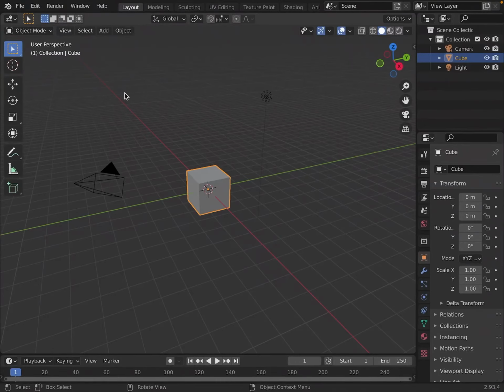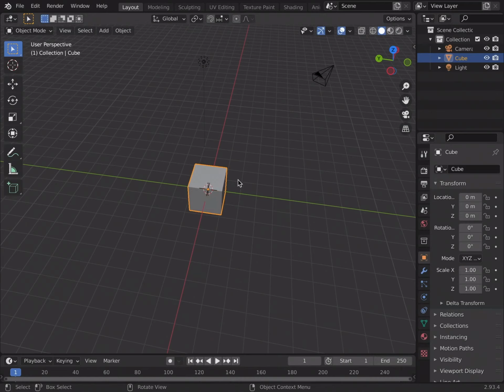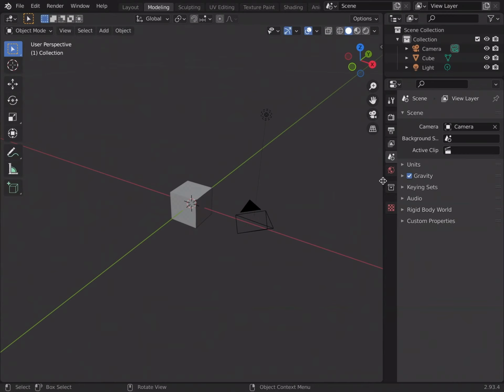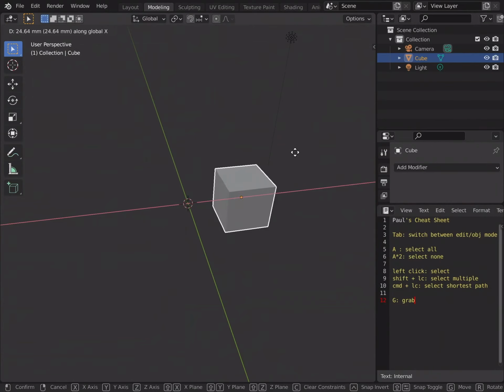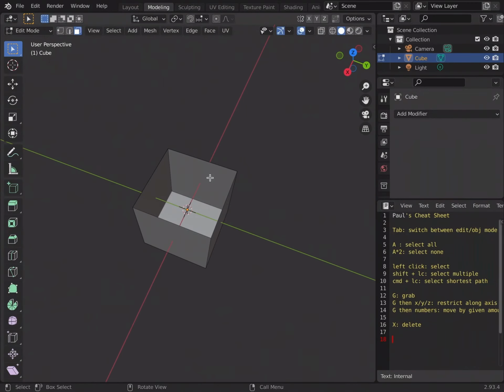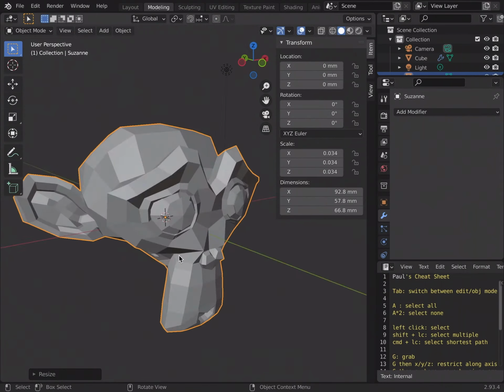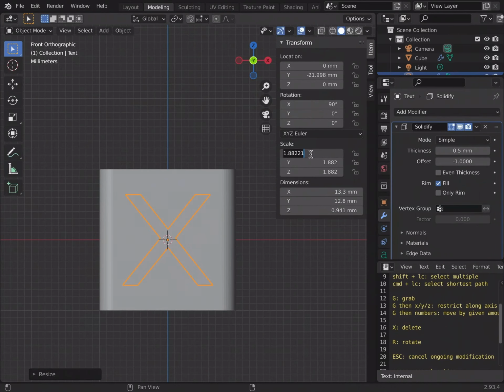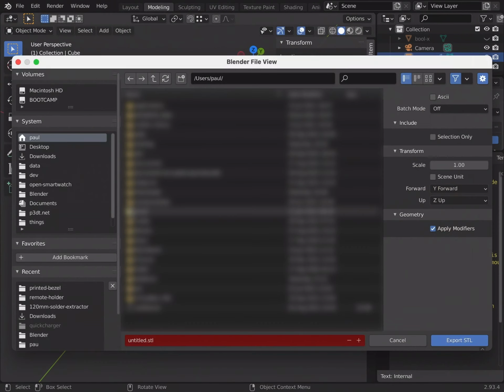EP22 [HowTo] Blender for 3D Printing, Part 1 (Basic Editing + Modifiers)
Even if this video is a bit improvised it gives you a general introduction to Blender as it covers the basics of 3D Objects/Space, Keyboard Shortcuts and Object Modifiers.

The chapters below help you navigate the content, should you get lost:

Chapters:
00:00 Intro + Factory Settings
00:30 Practical Settings (Emulate NumPad)
01:45 Navigating the View
02:08 Front/Side/Top View (NumPad 1,3,7)
02:34 Viewport Axis
03:48 Space-Key (Search Menu)
04:50 Tab-Key (Object vs Edit Mode)
05:39 Show Edge Length (Working with units)
06:15 Units (Scene Properties)
06:49 Adapt Grid (to match mm-units)
07:30 Q-Key (Quick-Favourites Intro)
08:25 Q-Key (Quick-Favourites)
09:00 View Organisation
09:54 Modify View Layout
11:10 Add Notes View
12:15 A-Key (Select all vs Select None)
13:10 Left-Click (Select, Select Multiple)
13:45 Alt-(Shift)-Left-Click (Select shortest Path)
14:10 G-Key (Move selected)
14:45 G-Key + (X,Y,Z) (Move along *-axis)
15:10 G-Key + value (Move by Value)
16:45 How I Use blender (Disclaimer ;) )
17:33 Modifiers
18:03 Selection Modes (Vertex vs Edge vs Face)
18:48 X-Key (Delete)
20:00 Solidify-Modifier
21:10 Context/Transformation Information
22:02 Bevel-Modifier
24:37 Shift-A-Key (Add Objects)
25:00 Shift-A-Key + Text (Add Text)
25:15 R-Key (Rotate + Constraints + Values)
26:04 Solidify-Modifier (again)
26:25 Object Origin vs World Origin
27:35 Change Object Origin (Origin to Geometry)
28:22 Manually Place the Object's Origin
28:47 S-Key (Scale + Constraints + Values)
29:30 Object vs Edit-Mode Scaling/Rotating
30:32 Snap to Grid
31:30 Snap to Vertex
32:20 Boolean-Modifier (Difference)
33:00 Convert Text to Mesh (for Boolean Modifier)
33:40 Hide Objects (from Collection List)
34:43 Export as STL